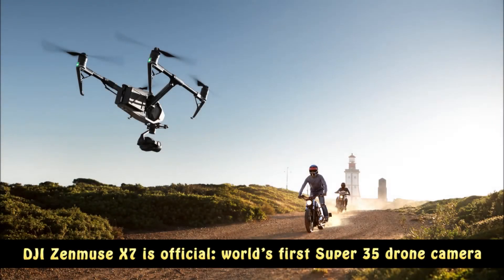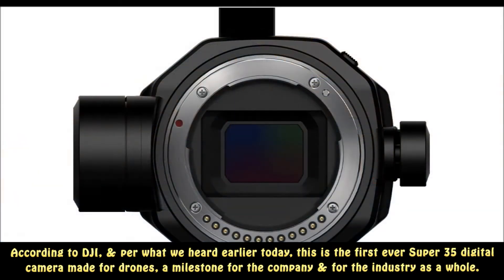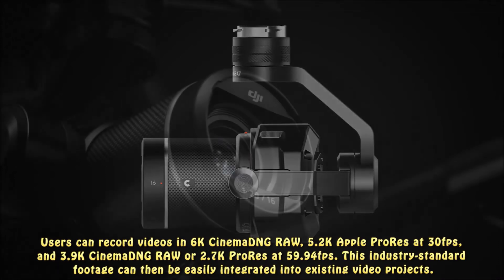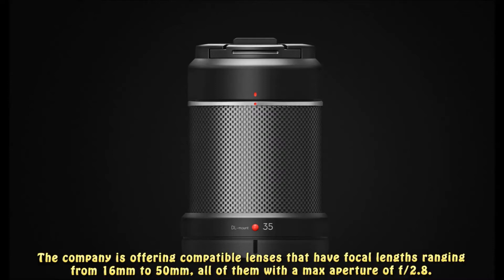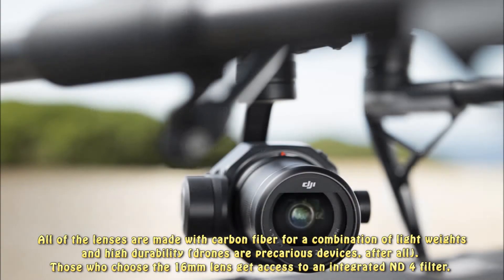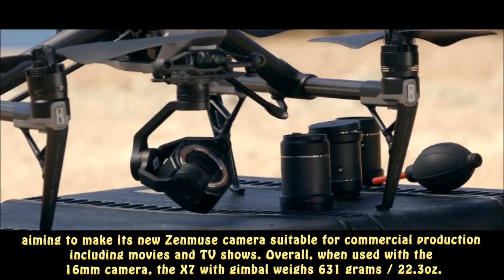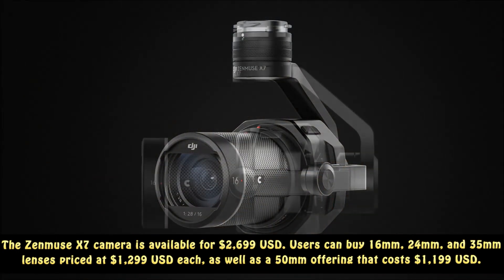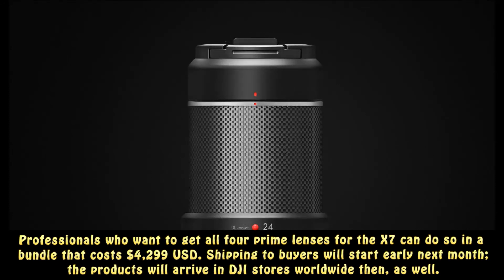DJI Announces Zenmuse X7 First Super 35 Camera Optimized For Aerial Cinema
Following a big leak earlier today, DJI has officially unveiled its new Zenmuse X7 camera for drones. According to DJI, and per what we heard earlier today, this is the first ever Super 35 digital camera made for drones, a milestone for the company and for the industry as a whole. The latest Zenmuse camera is designed to work with DJI’s Inspire 2 drone.

The Zenmuse X7 is a pro-tier camera with a price tag to match.

The camera boasts, among other things, a massive 14 stops of dynamic range, making it suitable for recording video in low-light settings.

Users can record videos in 6K CinemaDNG RAW, 5.2K Apple ProRes at 30fps, and 3.9K CinemaDNG RAW or 2.7K ProRes at 59.94fps. This industry-standard footage can then be easily integrated into existing video projects.

The X7 works with DJI’s DL-Mount, which boasts a very short flange focal distance.

The company is offering compatible lenses that have focal lengths ranging from 16mm to 50mm, all of them with a max aperture of f/2.8. All of the lenses are made with carbon fiber for a combination of light weights and high durability (drones are precarious devices, after all).

Those who choose the 16mm lens get access to an integrated ND 4 filter, whereas the other three lenses (24mm, 35mm, and 50mm) sport a mechanical shutter. To ensure optimal color accuracy, DJI has also introduced its DJI Cinema Color System,

aiming to make its new Zenmuse camera suitable for commercial production including movies and TV shows. Overall, when used with the 16mm camera, the X7 with gimbal weighs 631 grams / 22.3oz.

The Zenmuse X7 camera is available for $2,699 USD. Users can buy 16mm, 24mm, and 35mm lenses priced at $1,299 USD each, as well as a 50mm offering that costs $1,199 USD. Professionals who want to get all four prime lenses for the X7 can do so in a bundle that costs $4,299 USD. Shipping to buyers will start early next month; the products will arrive in DJI stores worldwide then, as well.DJI Zenmuse X7 cinematic camera leaks with 6K, RAW, and Apple ProRes